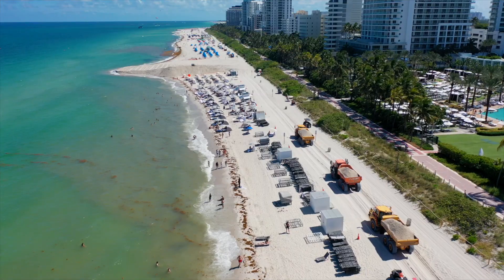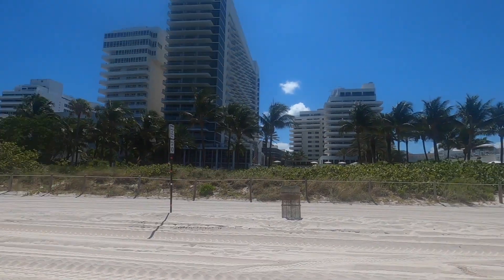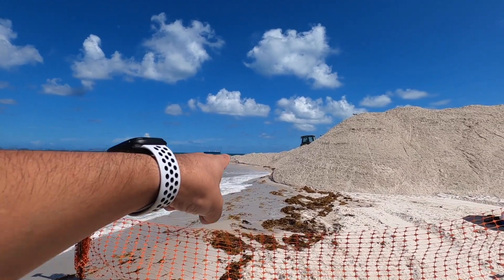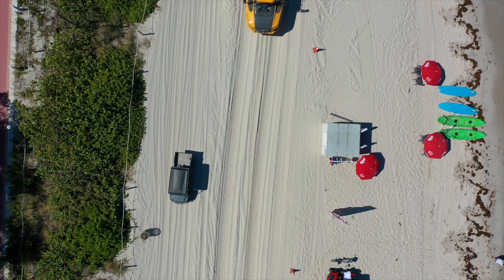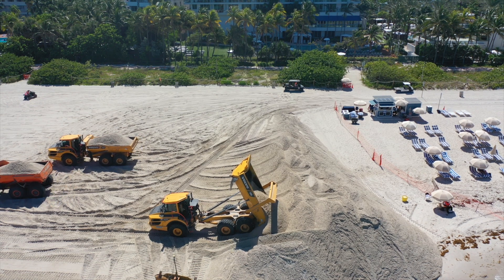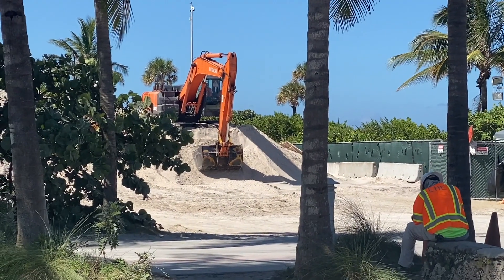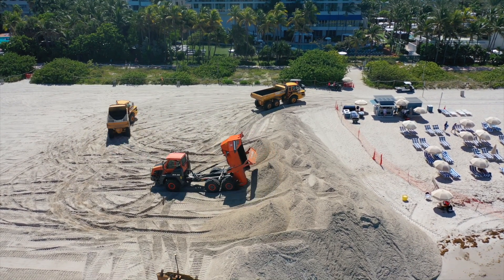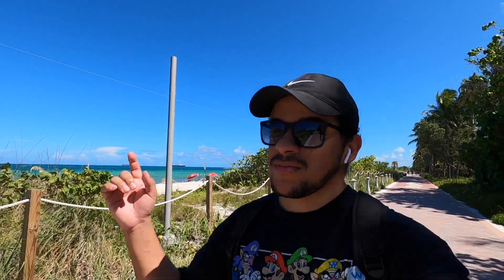How Miami Beach Refills Its Beach!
Its goal is to refill parts of the beach that have eroded over the years. It's a lengthy process that repeats itself, so they'll be back in a couple of more years to do it again. This isn't exclusive to Miami Beach! Other coastal areas have projects in place such as Virginia Beach in the mid-Atlantic coast.